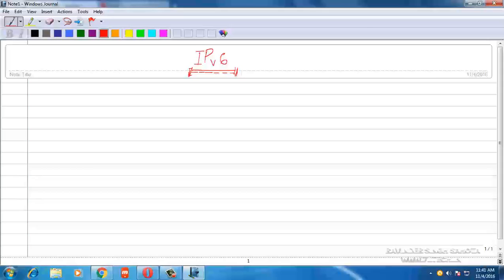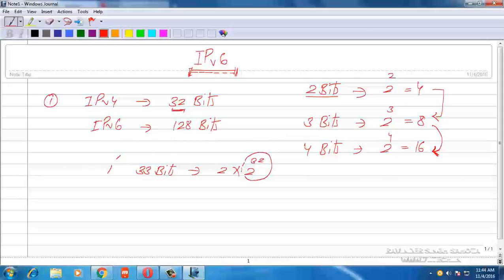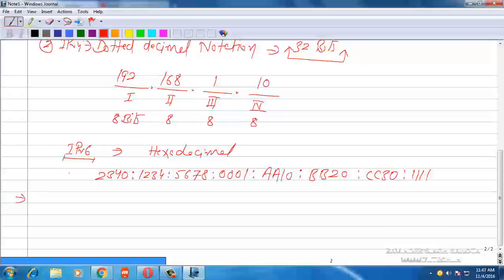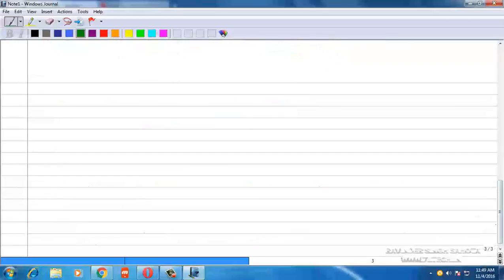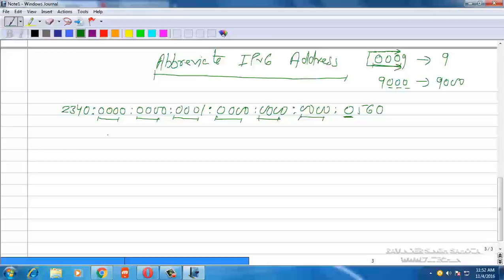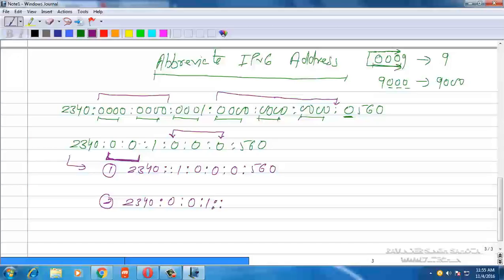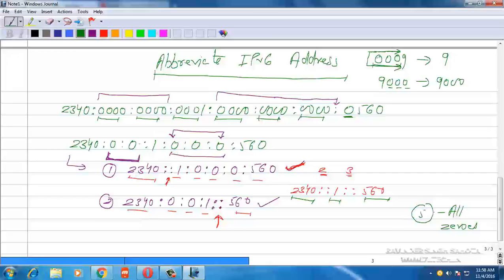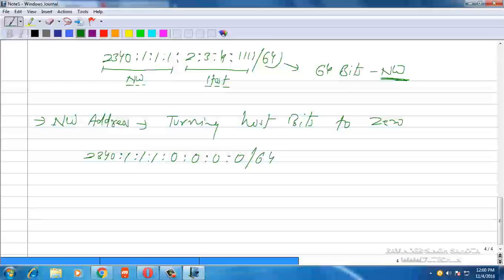IPv6 For CCNA V3 - 200-125 - Part 1 [English]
Concepts and Configuration of IPv6 for CCNA V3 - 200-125